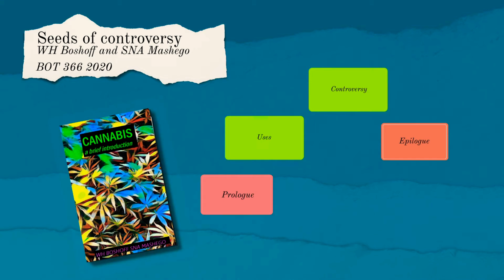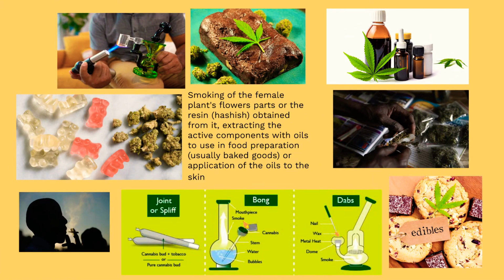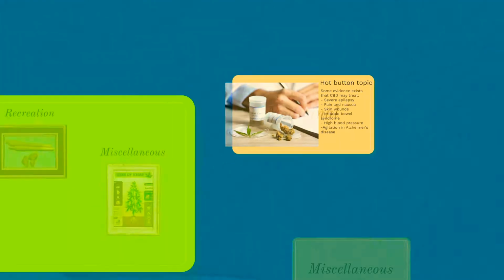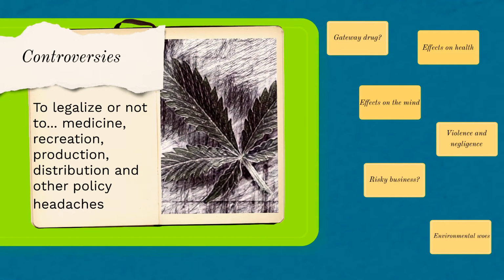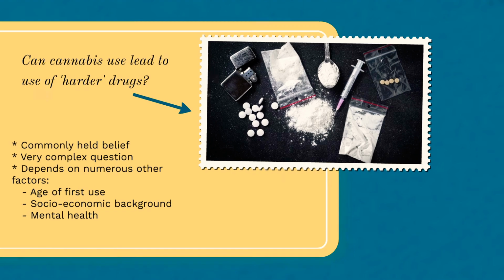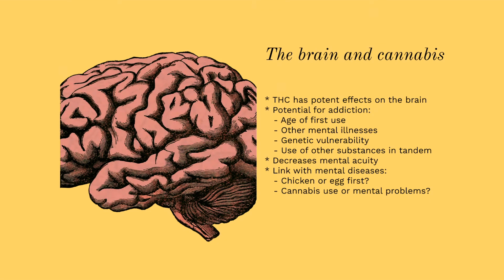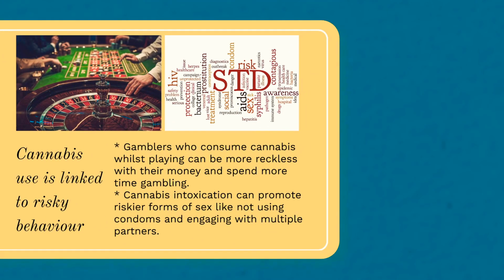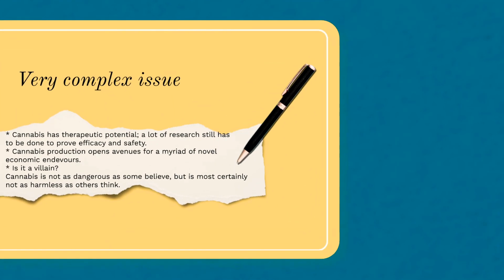Plant Blindness: Cannabis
A tertiary assignment by WH Boshoff and SNA Mashego